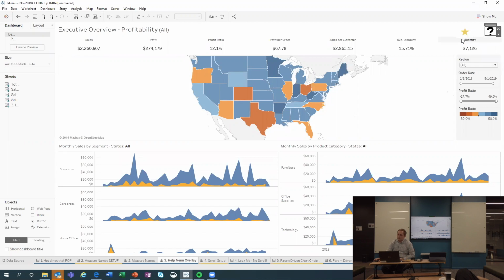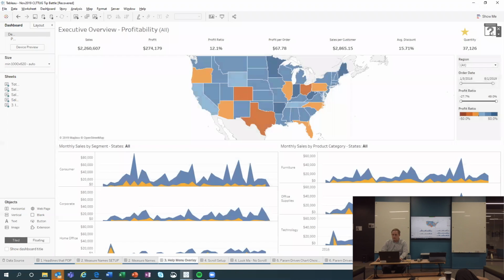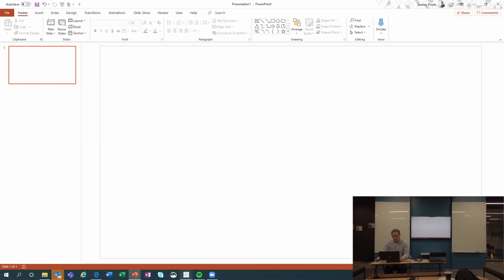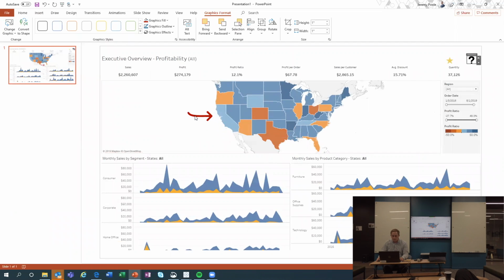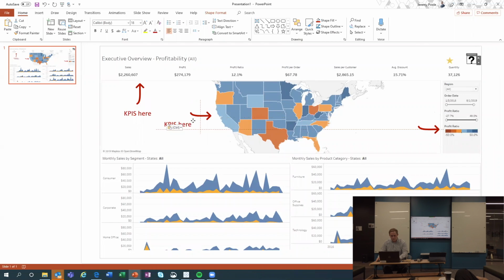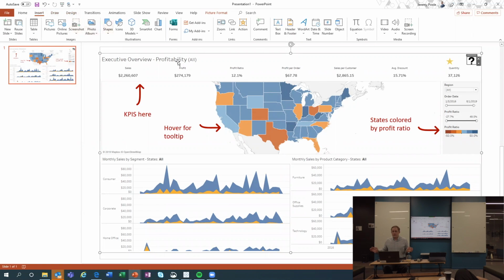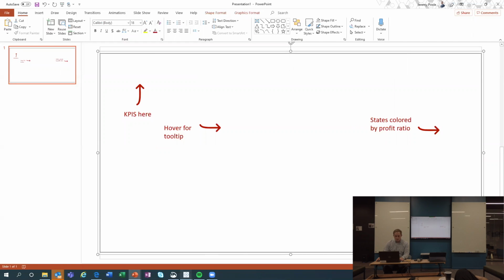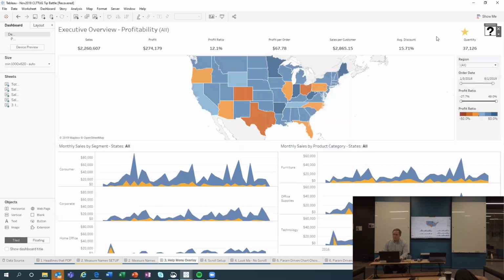CTUG: Creating Help Menu Overlays